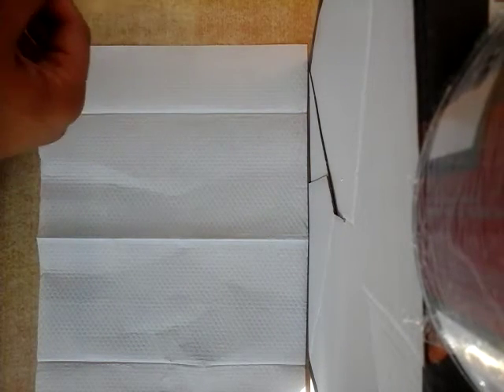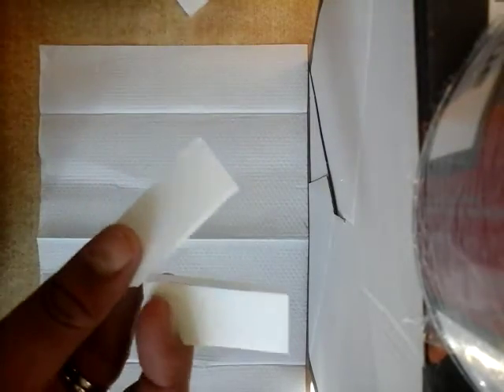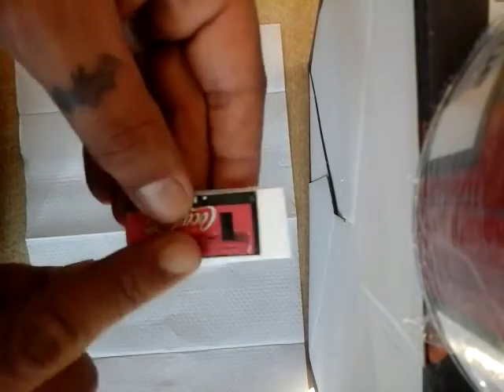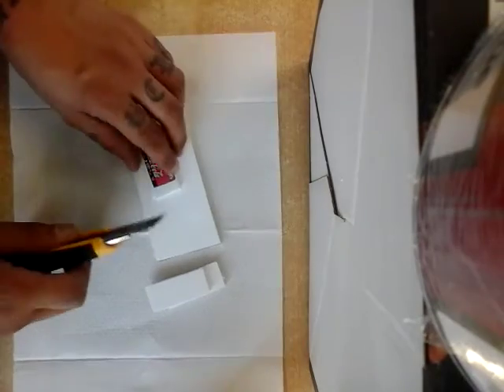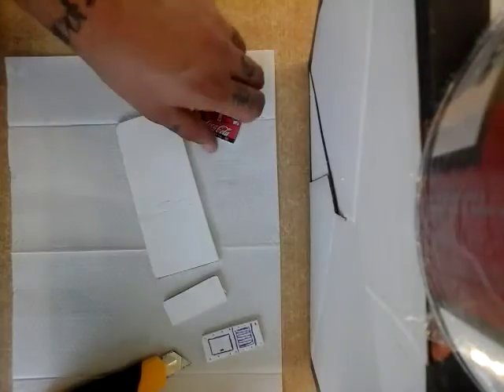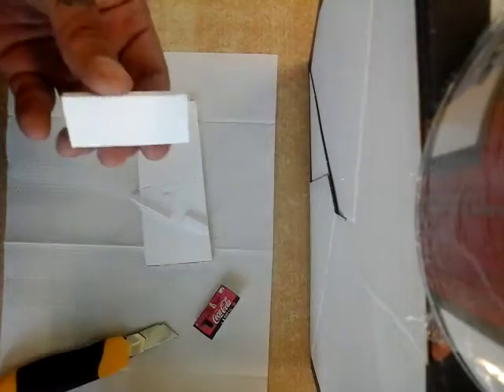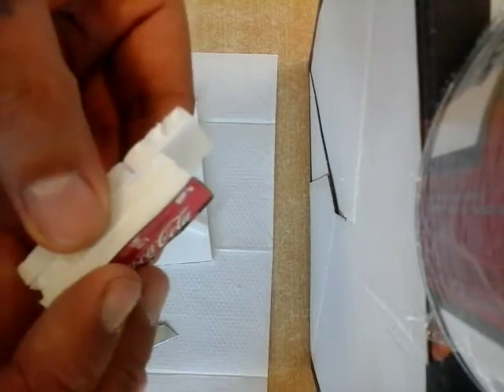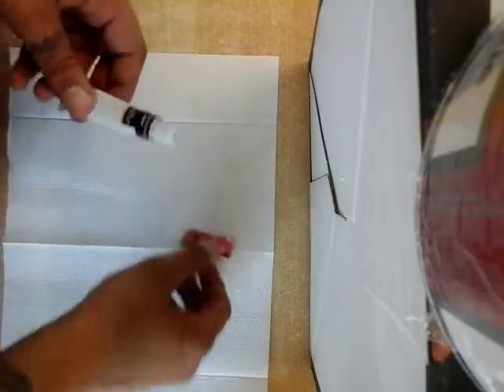Modern terrain craft: little bonus: vending machin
Making a vending machine